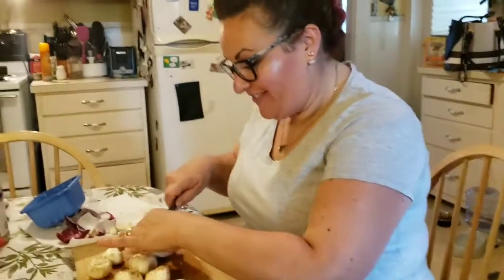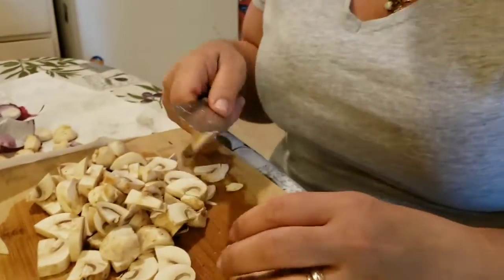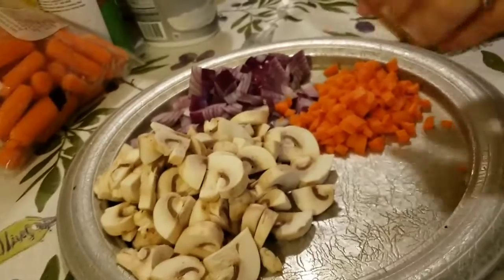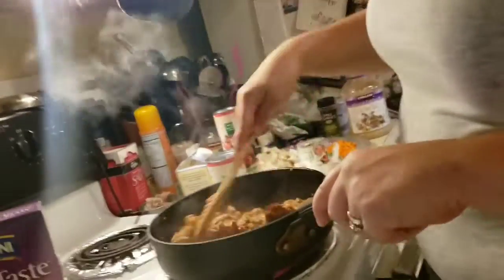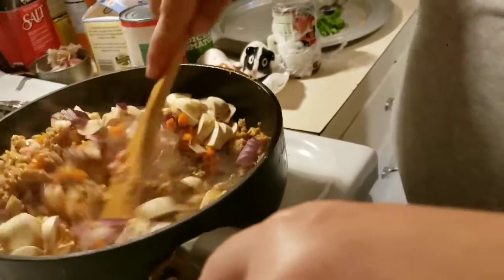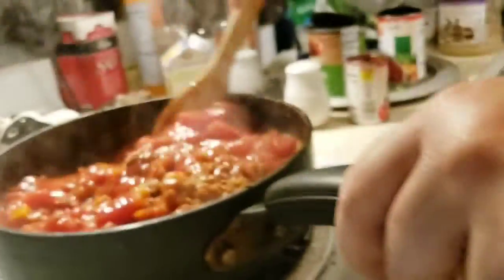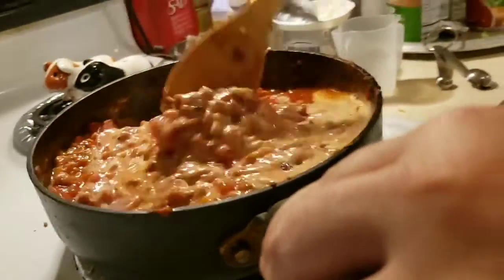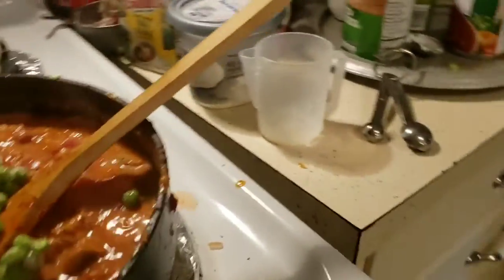RECIPE REVAMP COLLAB! YUMMY CREAMY SAUSAGE MEATSAUCE PASTA DISH!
SMACVISION Ang tweaks a family favorite pasta dish to be lower on points but still tasty and enjoyable.
This dish used to be a 25 point dish when made it the old way and now it's 10 points per 2 cup serving!
 Thank you Sue from Sue Slim's Down for inviting us to be part of this collaboration.

Creamy Sausage Meatsauce Pasta

1 lb Italian turkey sausage (6 links)
1 medium onion sliced
5-6 or 1/2 cup baby carrots diced
8 oz mushrooms sliced
2 tbsp fresh basil chopped
1 tbsp garlic minced
15 oz can tomato sauce
14.5 oz can diced tomatoes
2 tsp Italian seasoning
Salt and pepper to taste
2 tbsp cream cheese (i used full fat)
1/2 cup fat free half and half
1 cup fat free mozz cheese shredded
12 ronzoni smart taste penne pasta

10 points per serving.
Makes 6 servings. Scant 2 cups. Weighed out to 13.67 oz.

Check out the other channels participating and tell them we sent you!